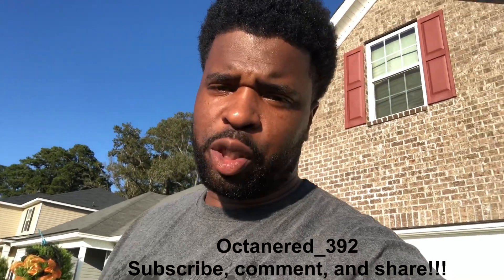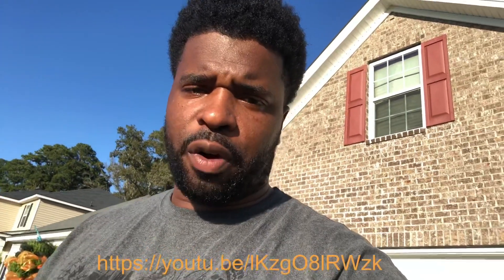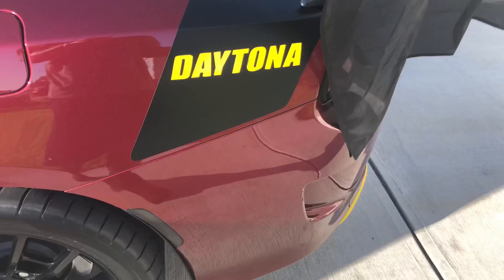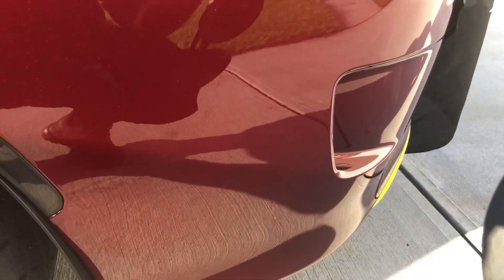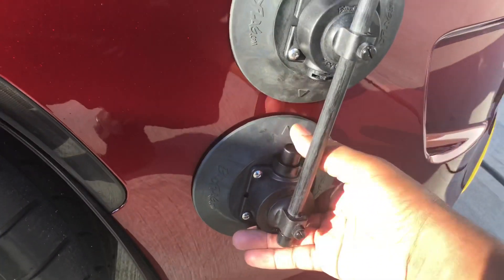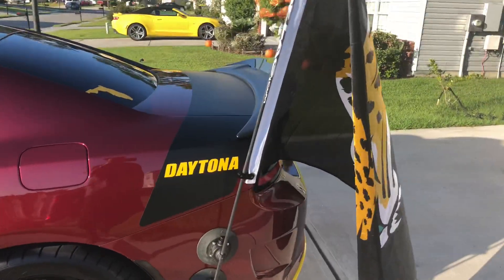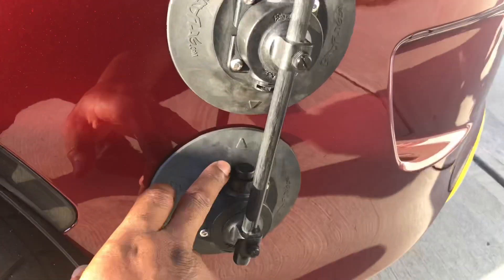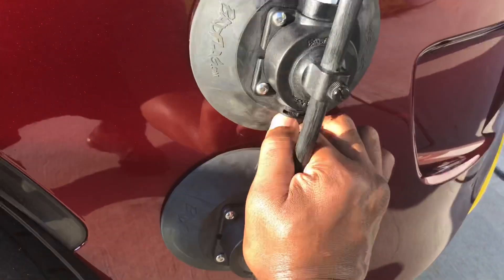BADFLAG Flag Pole Car Application On My Dodge | OctaneRed_392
Hi Guys! Today's video is a BadFlag flag pole application. Applying the flag pole is very easy to do and takes just a few minutes. If you have any questions just let me know.

**If viewing this video on a desktop/laptop, change the quality to 1080p HD